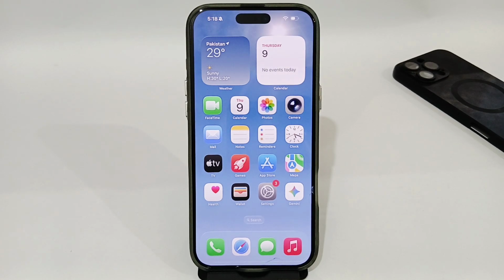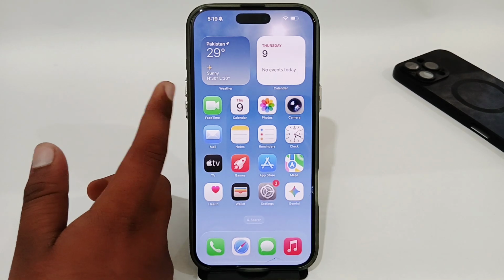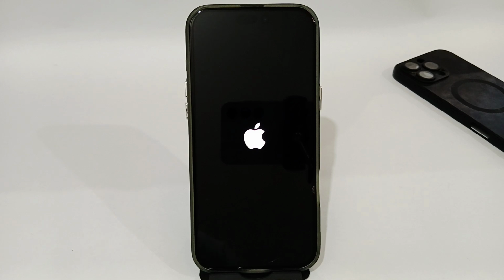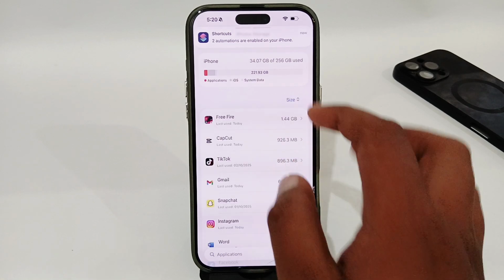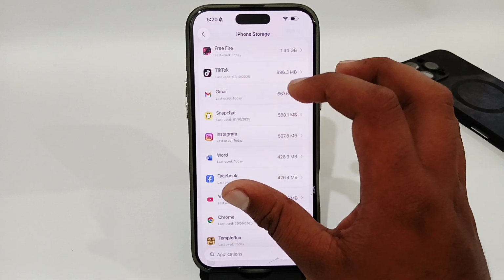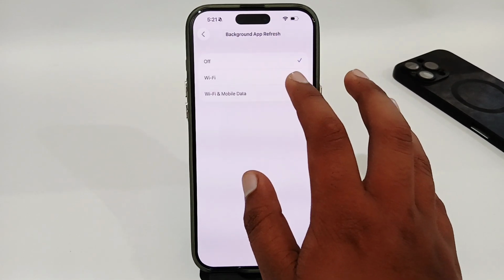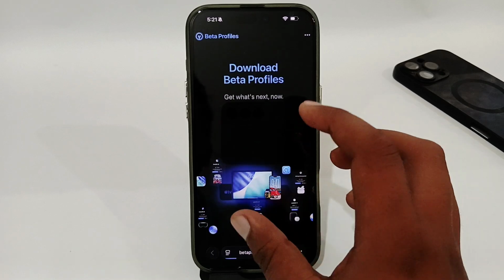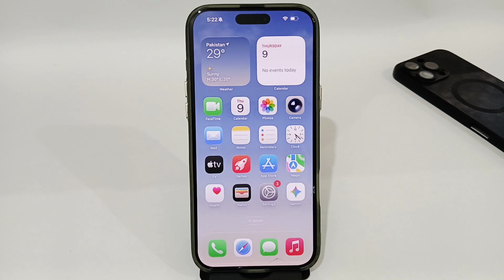How to Fix iPhone Lagging After iOS 26 Update (Works Instantly!)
📄 Video Description (with Hashtags):

Is your iPhone lagging, freezing, or running slow after updating to iOS 26? This is a common issue reported by many users — but the good news is that there are proven ways to fix it.

In this video, I’ll show you step-by-step how to improve your iPhone’s speed and performance after installing iOS 26.

⚙️ Solutions Covered:

Turn off background processes

Clear RAM & free up storage

Disable unneeded visual effects

Reset settings (without losing data)

Check for additional iOS updates or patches

📱 Works with iPhone 11, 12, 13, 14, 15, SE (2nd Gen+), and newer models.

⏱️ Chapters:
0:00 - Introduction
0:40 - Why iOS 26 may slow down your iPhone
1:15 - Disable background app refresh
2:00 - Clear RAM & storage space
2:45 - Turn off motion effects & reduce transparency
3:30 - Reset all settings (safe method)
4:15 - Final thoughts + Apple support

Would you like:

A script for the video?

A thumbnail design idea with text suggestions?

A comment/pin message to increase engagement?

Let me know what you need next.